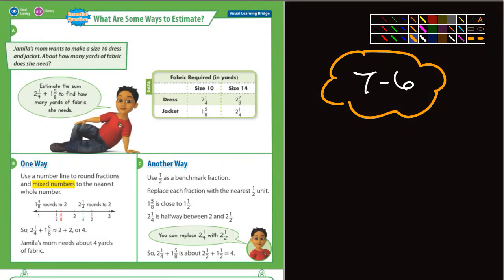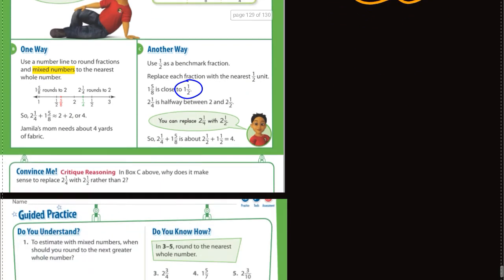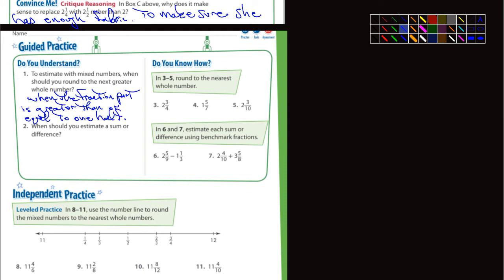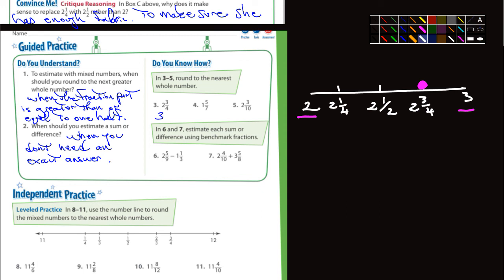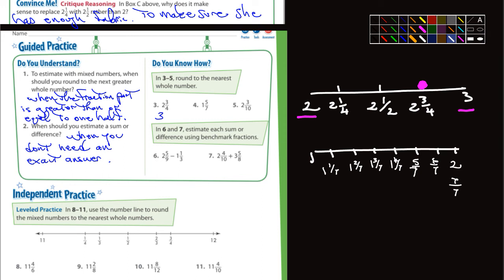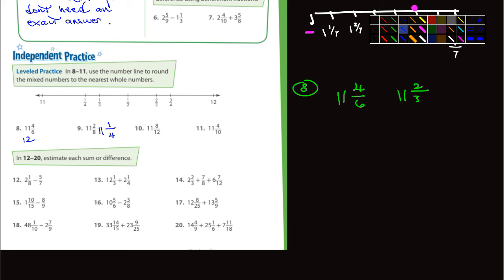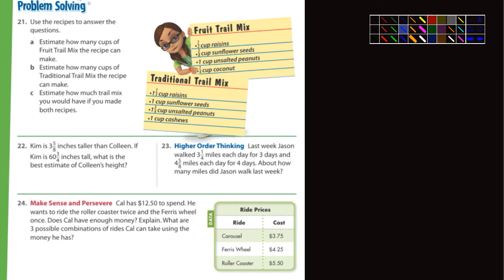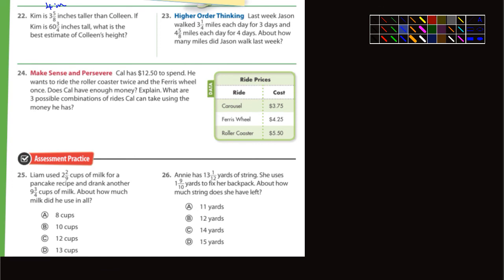Envision Math 7-6 Lesson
Envision Math Chapter 6 section 6. Estimating fractions.